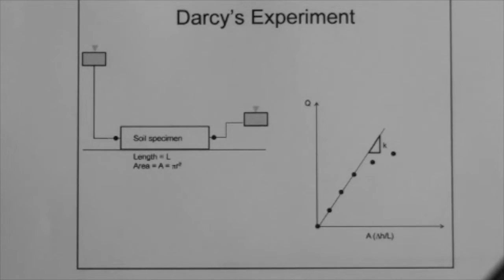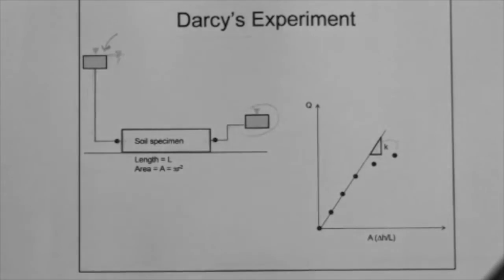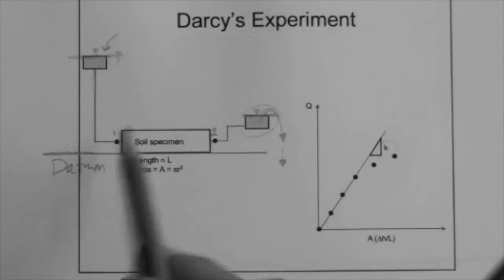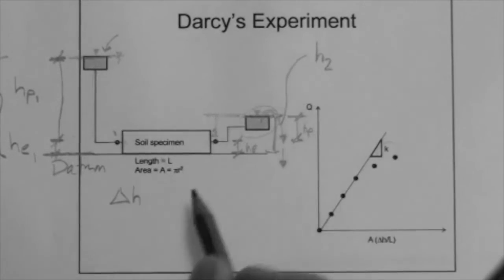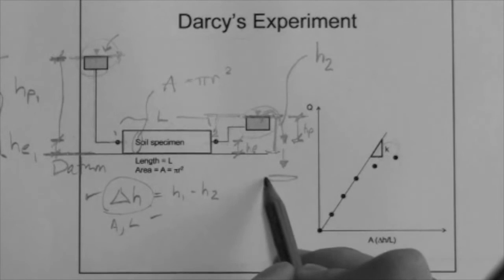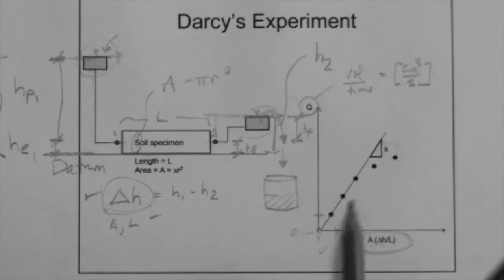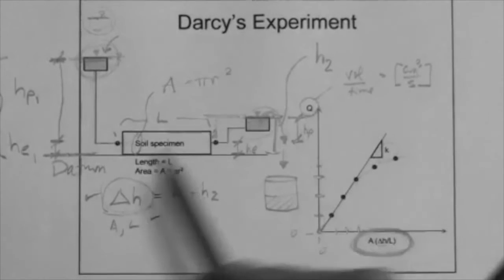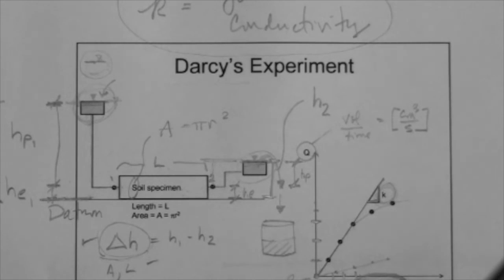1D flow video 3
Geotechnical Engineering 1D flow: Darcy's experiment, Darcy's law.